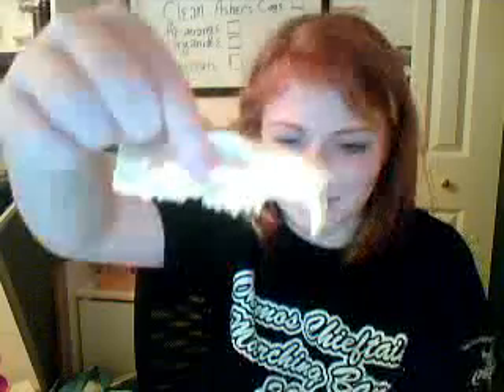Re: VAG!NA FACE?!